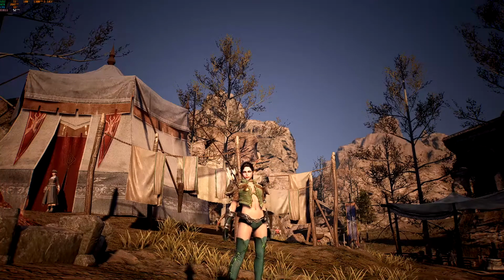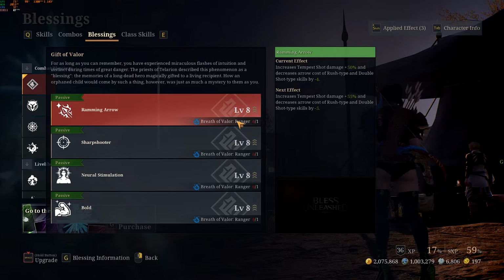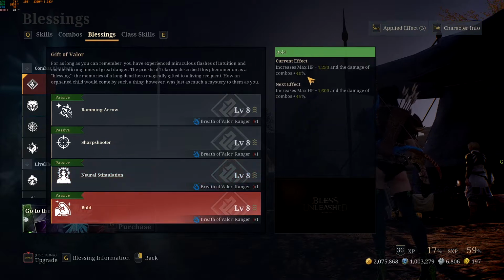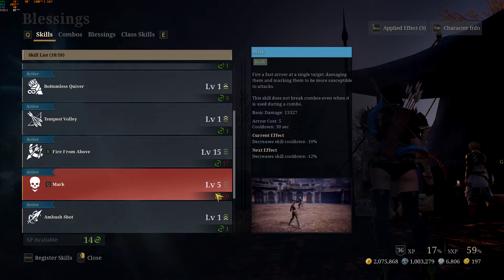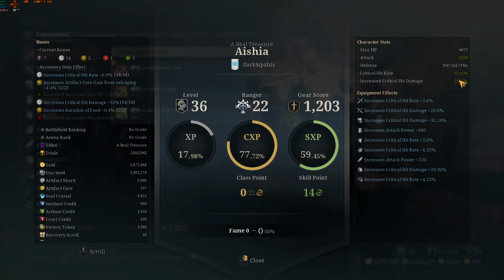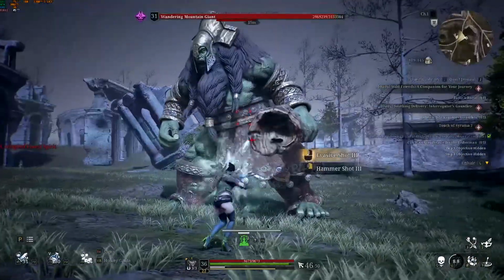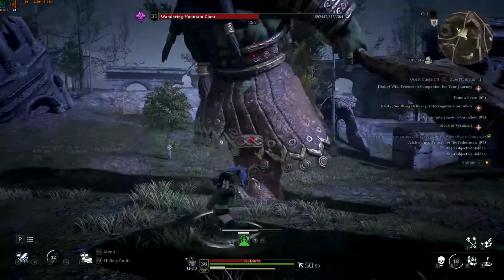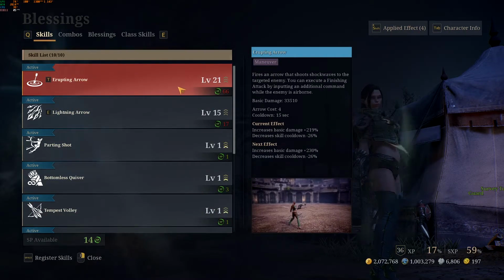Beginner's Guide to Ranger Valor Blessing - Bless Unleashed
Soooooooooooooooooooooooooooooooooooooooooooooooooooooooooo
Welcome guys and gals back to Bless Unleashed Today its quite an underrated Build I wanted to Show Because I think it performs Really Good
Watch till the end to understand Completely.